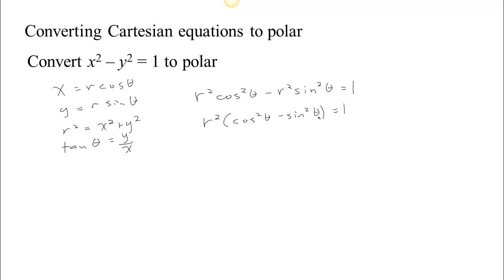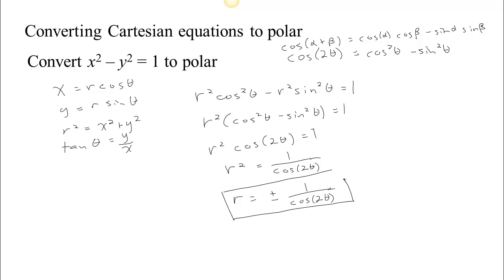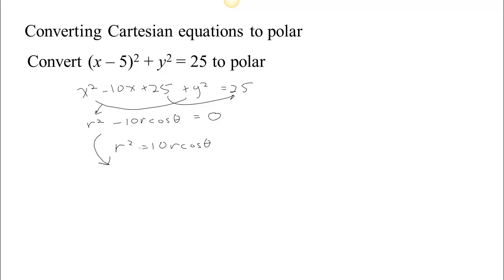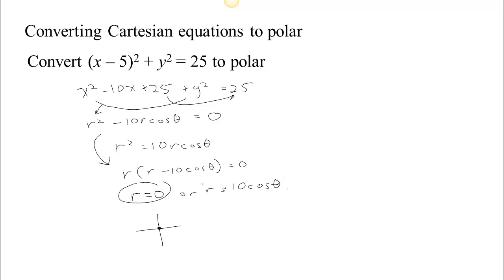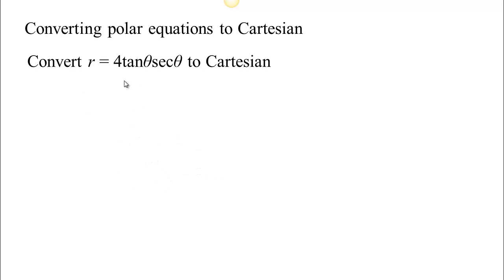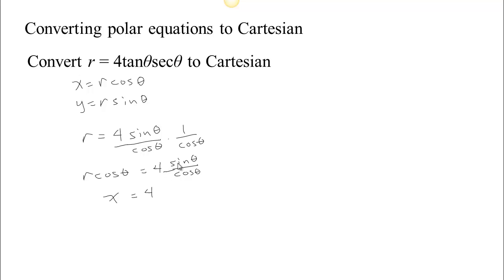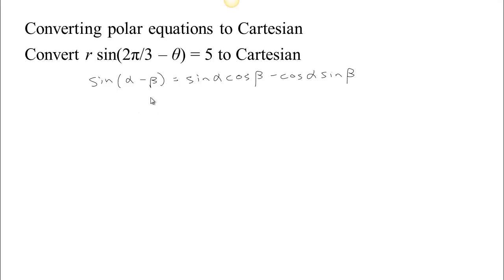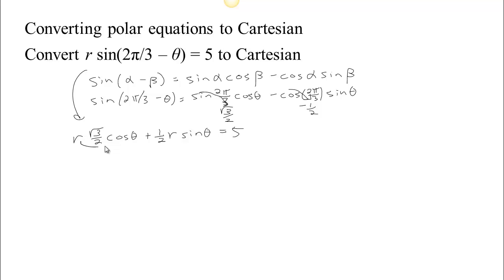Polar Coordinates - Part 4- Converting Equations